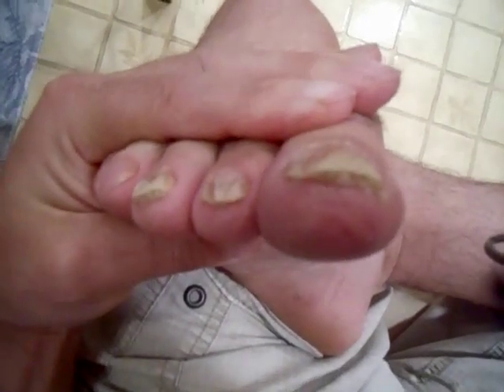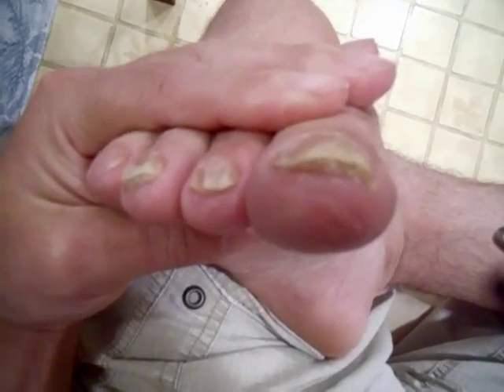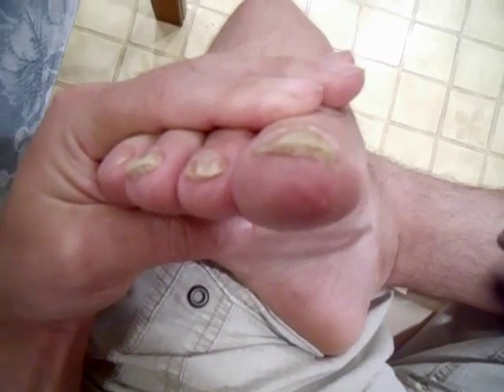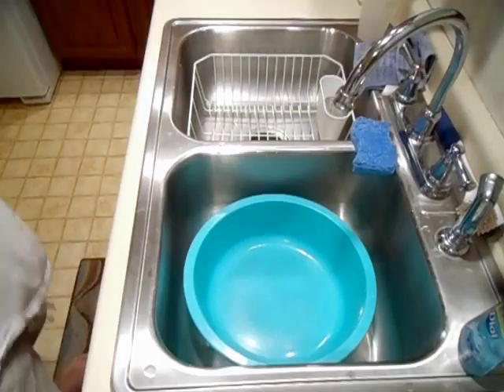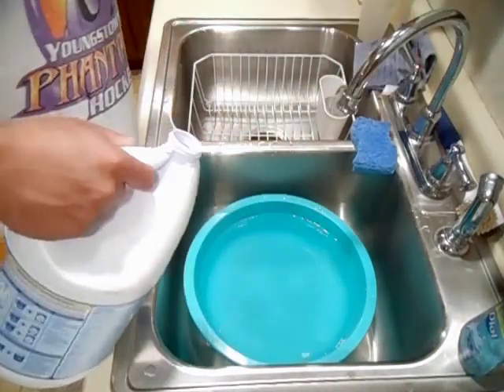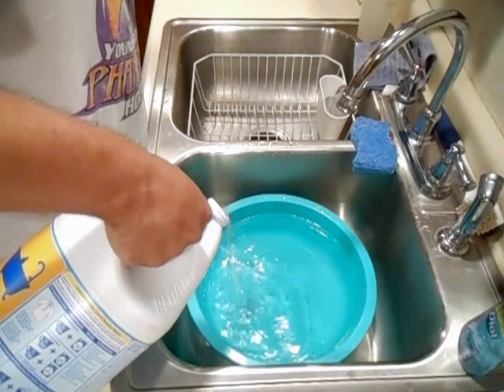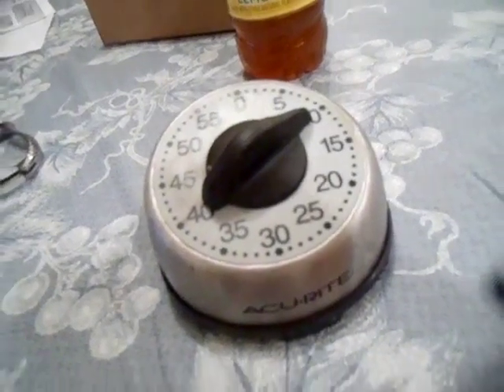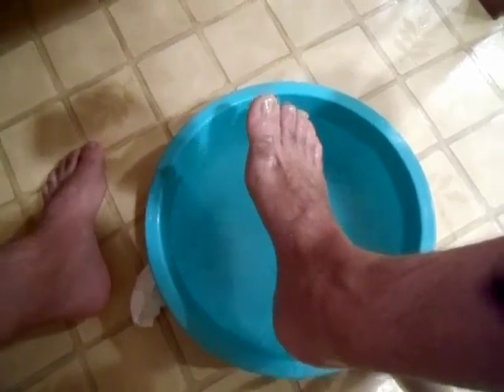Can Bleach Kill Nail Fungus In A Week